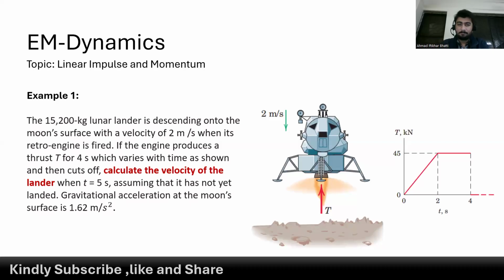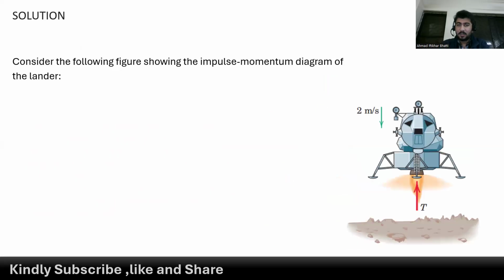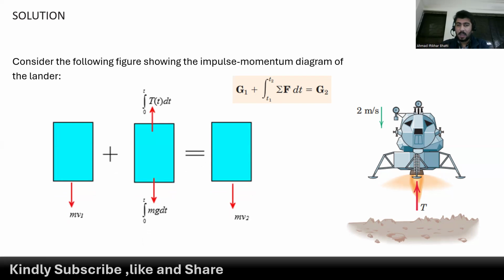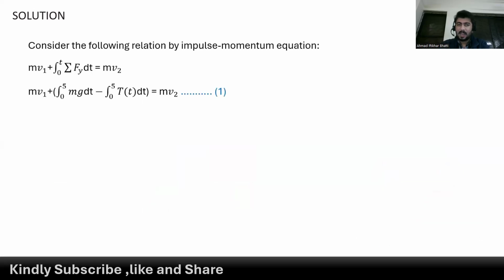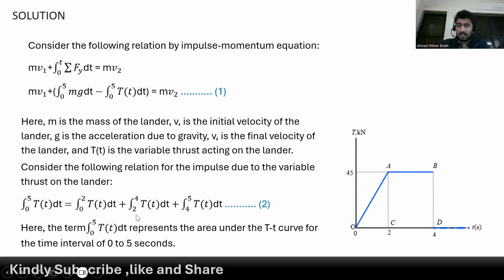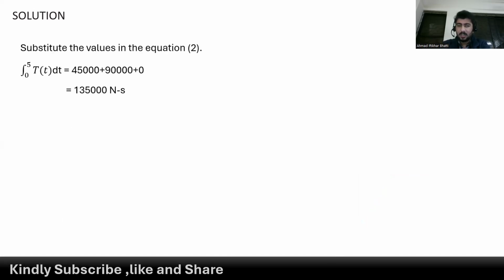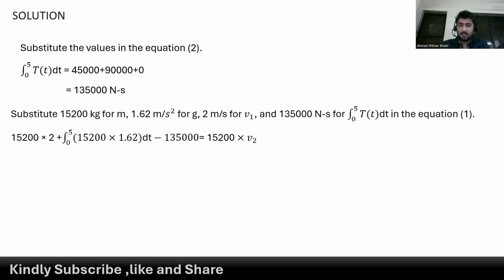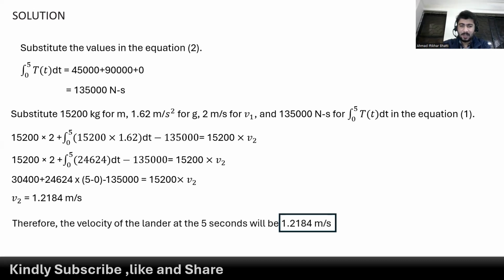Linear Impulse and Momentum Ex 01: Calculate the velocity of the lander when t = 5 s.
Reference Book: Engineering Dynamics by j.l Meriam -  Eigth edition